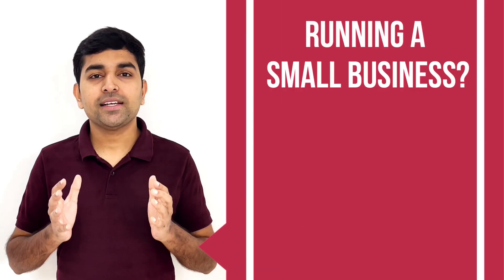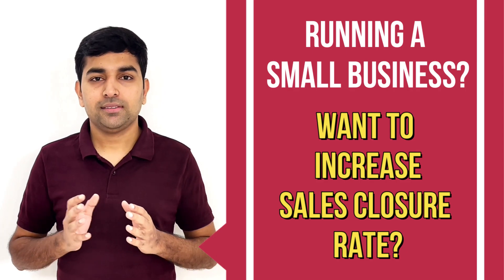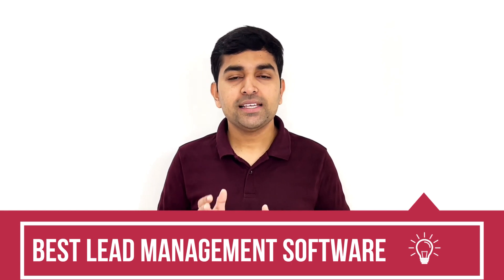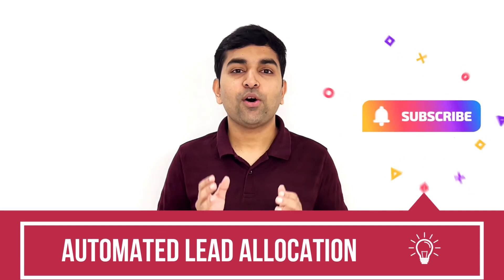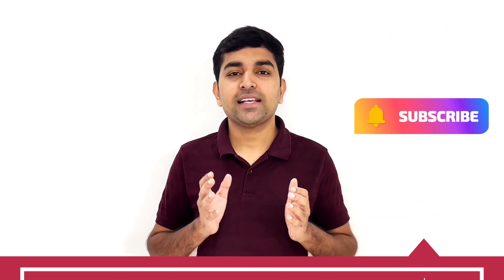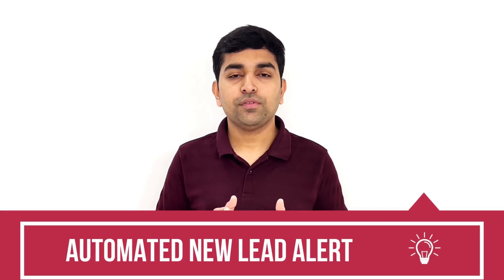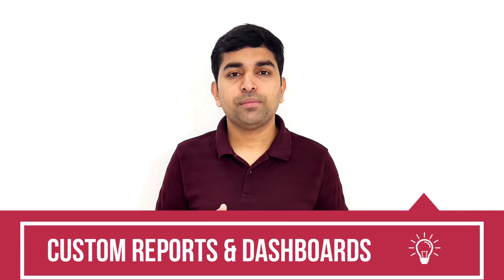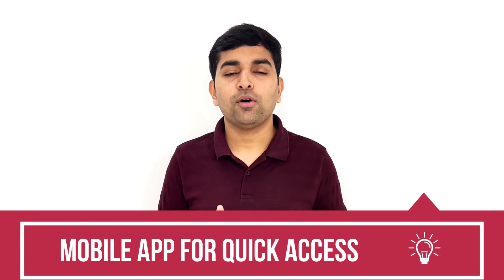Lead Management Software for Small Businesses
Are you running a Small Business and want to manage your Lead Management in a Smooth & Productive Way?

Here is the Best Lead Management Software for Small Businesses that will help you to optimize your sales and business growth by almost 10X in a short span of time.

Topics
00:00 Introduction
00:14 Best Lead Management Software
00:26 Multiple Integrations
00:55 Multiple Sales Automation
03:07 Automated Lead Nurturing
04:49 Custom Reports & Dashboards
05:01 Mobile Application
05:47 Summary

✅ Want to Get Started with the Best Lead Management Software for Small Businesses.